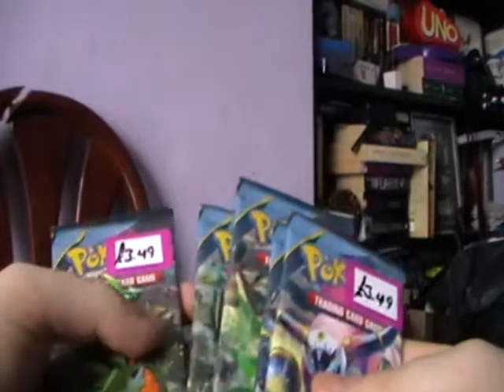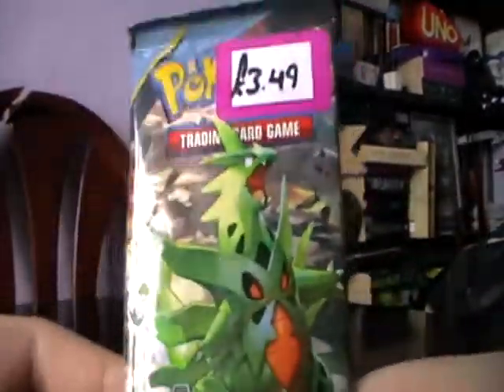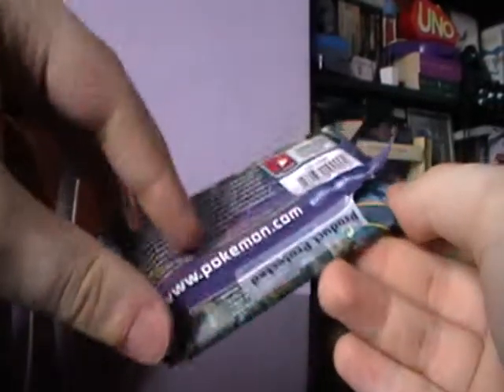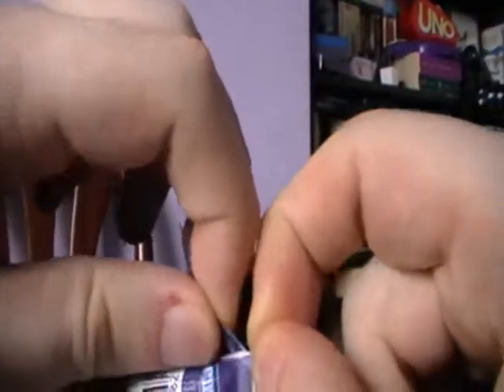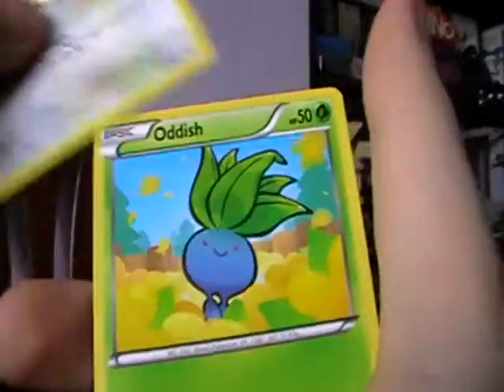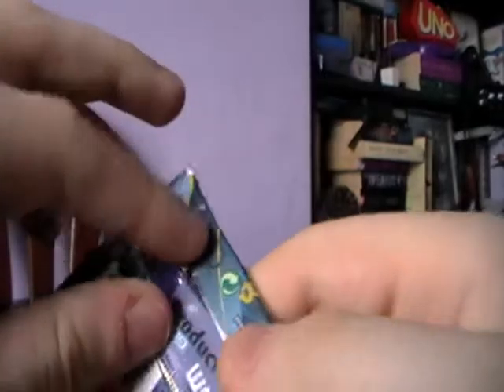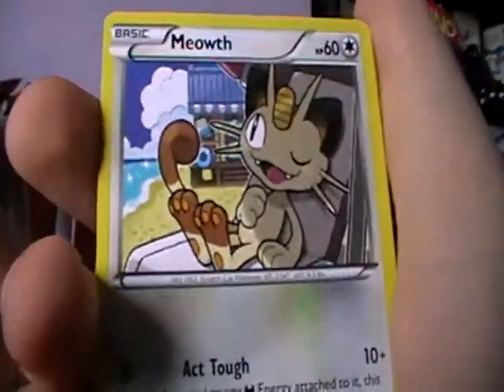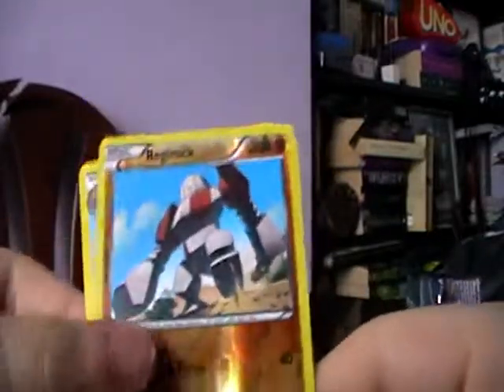Pokemon TCG - Ancient Origins Booster Pack Opening (#005)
In the fifth Pokémon TCG Booster Pack Opening we dive back into the Ancient Origins set with 6 more Booster Pack!